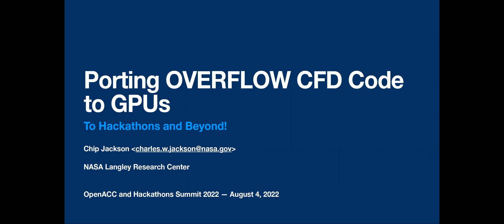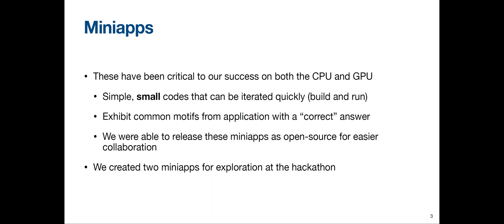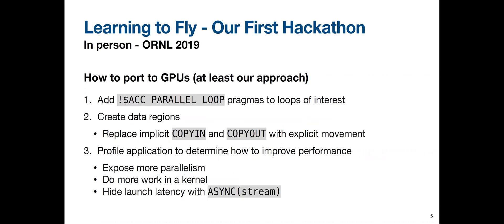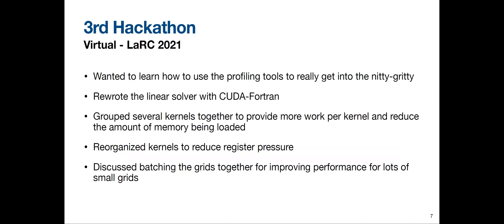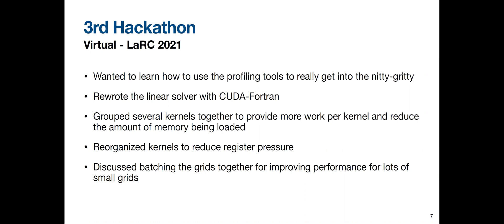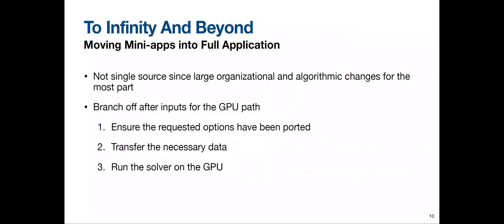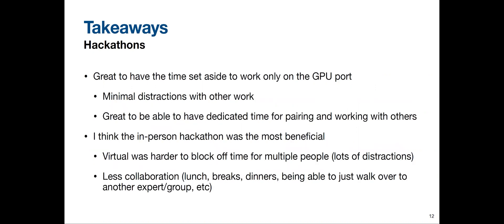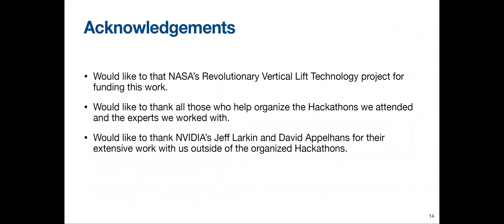Porting OVERFLOW CFD Code to GPUs To Hackathons and Beyond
OVERFLOW is an overset, structured computational fluid dynamics (CFD) code written in Fortran which is widely used in the government, industry, and academia.

Over the last several years the OVERFLOW developers have been working to port miniapps based on computationally expensive parts of OVERFLOW to run on GPUs, primarily using OpenACC. This effort started at our first hackathon in 2019 and since then the OVERFLOW team has attended two additional hackathons (virtually). These hackathon environments have provided a great place to collaborate with others and learn from experts. These learning experiences enabled porting two miniapps to run effectively on NVIDIA GPUs using OpenACC.

The first miniapp focused on motifs found in the solver itself and the final ported version runs three times fast on a single V100 compared to a 40 core, dual-socket Intel Skylake node. The speed up in this solver miniapp required multiple design changes including increasing the amount of parallelism available and the amount of work performed in each kernel. The second miniapp focused on overset MPI communication, also saw significant speedups over the CPU implementation using a CUDA-aware MPI implementation through OpenACC.

In this presentation, Charles Jackson from NASA Langley Research Center discusses his team's experience at the hackathons, their process of porting the miniapps to run on the GPUs, and several lessons learned throughout.